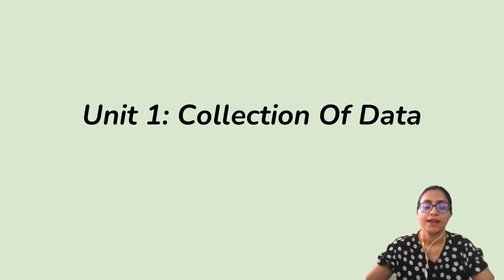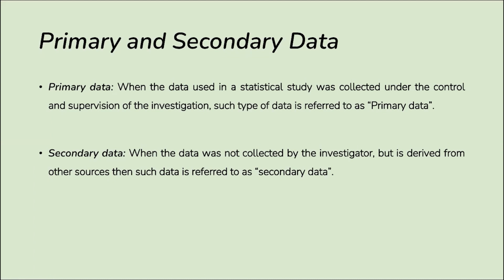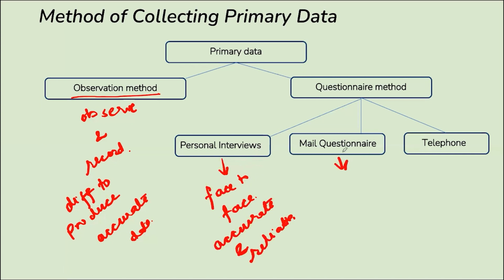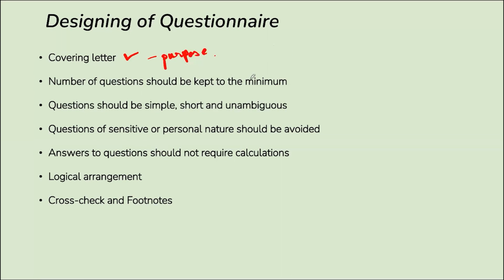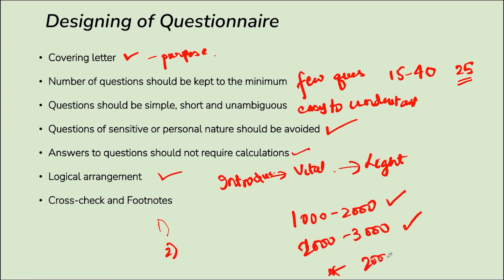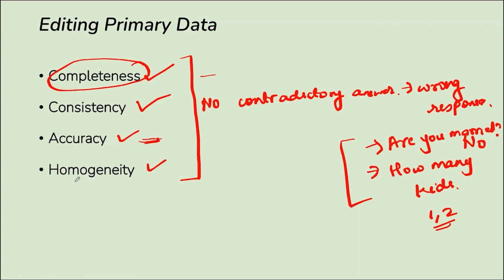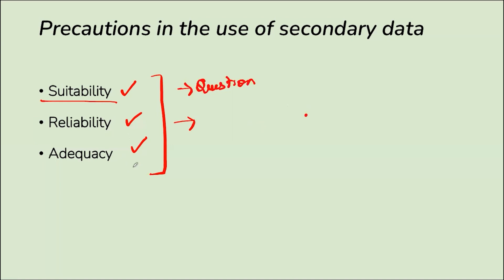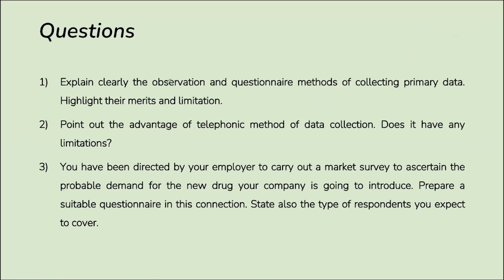Unit 1 (Block 1) | Quantitative Analysis for Managerial Applications | MMPC 005 | MBA | IGNOU Dost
You can reach out to our Admission Executives 🙋‍♂️🙋‍♀️ at the following number:

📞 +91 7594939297